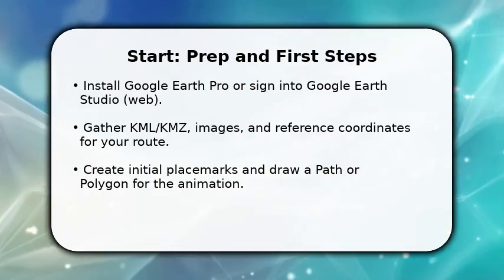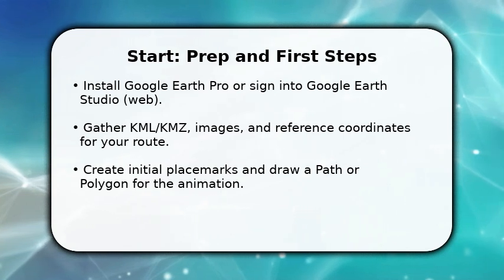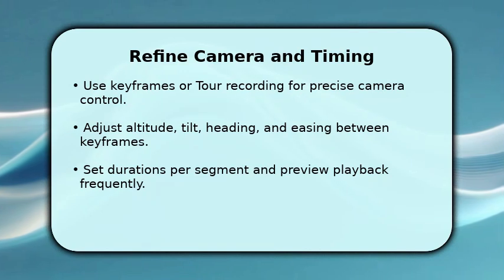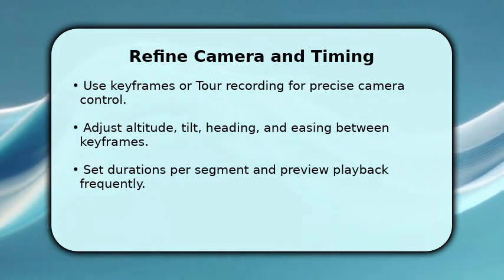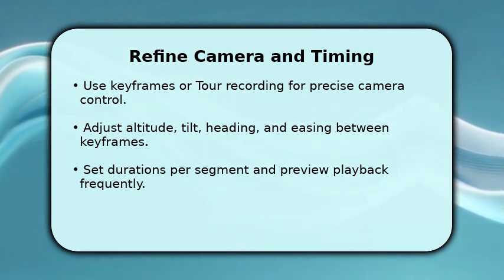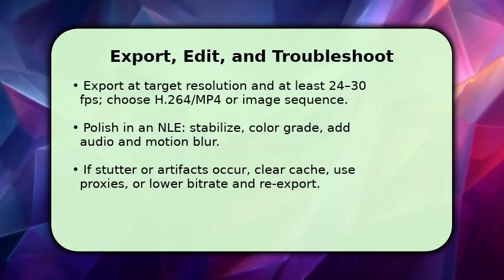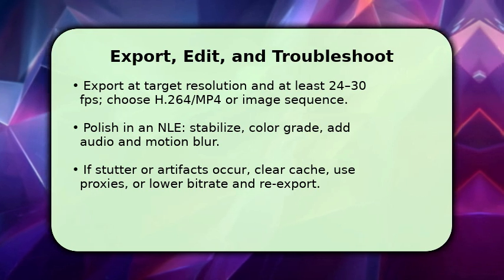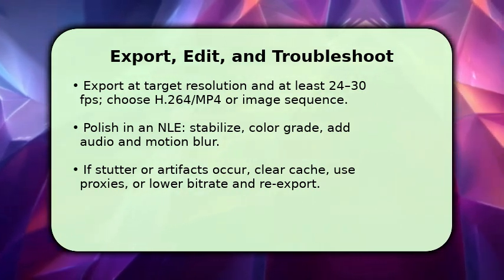How to Make Google Earth Animation (updated)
Discover the art of creating dynamic Google Earth animations. This video tutorial guides you through selecting locations, adding layers for depth, and using timelines to bring your virtual tours or educational projects to life with interactive storytelling.

Google Earth animation, create animated tour,